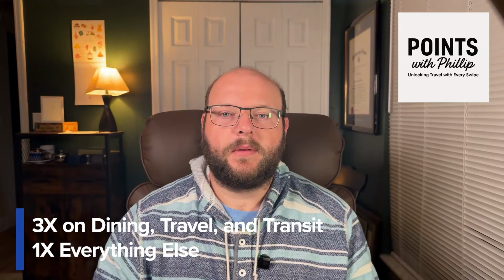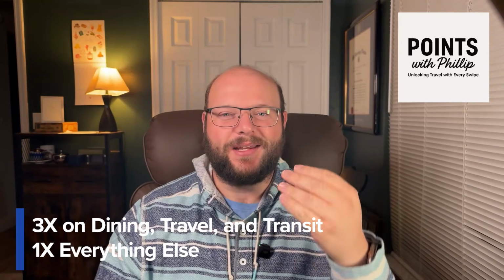Amex Green V. Citi Premier Which Is The BEST Credit Card For You?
The American Express Green Card might have what it takes to take on the Citi Strata Premier, but the answer to the question of which one is best really depends on what kind of travel you do. Let's get into it.

Choose any Marriott Bonvoy Credit Card that is right for you. I can be rewarded too if you apply here and are approved for this card.

If you’d like to get a Southwest Credit Card from Chase:  Earn 50,000 points with any Southwest Rapid Rewards Personal Credit Card. Business owners can earn 60,000 points with the Premier Business Credit Card or earn 80,000 points with the Performance Business Credit Card. I can be awarded if you apply here and are approved for the card.

Use this code to get 5,000 Mesa points just for signing up through the Mesa App: 334ywe

NOT FINANCIAL ADVICE - The Information on this channel Points with Phillip is provided for education and informational purposes only, without any express or implied warranty of any kind, including warranties of accuracy, completeness, or fitness for any particular purpose.

The Information contained in or provided from or through this channel is not intended to be and does not constitute financial advice, investment advice, trading advice or any other advice.

The Information this channel provides from or through this channel is general in nature and is not specific to you the viewer or anyone else.

YOU should not make any decision, financial, investment, trading or otherwise, based on any of the information presented on this video without undertaking independent due diligence and consultation with a professional broker/dealer or financial advisor.